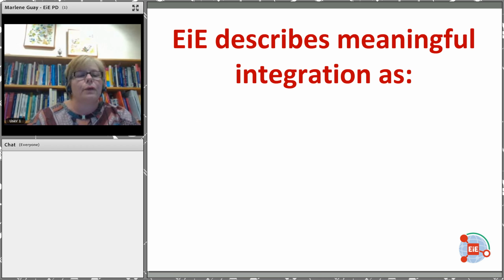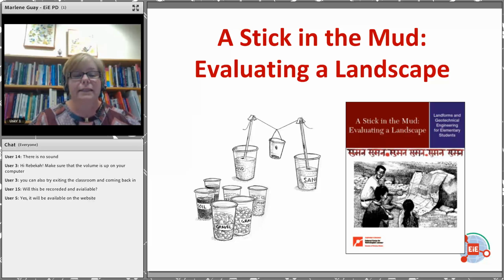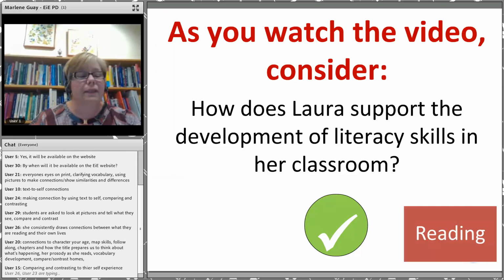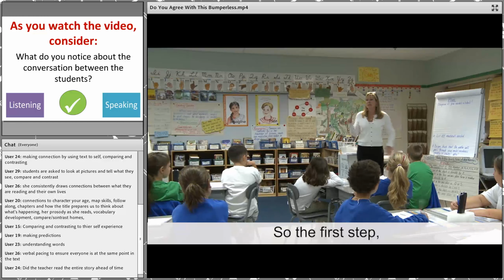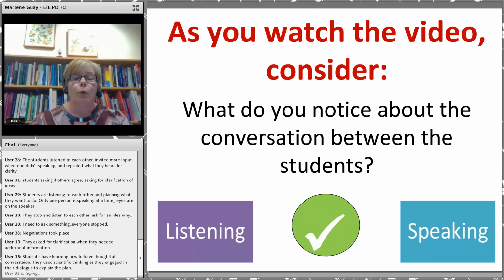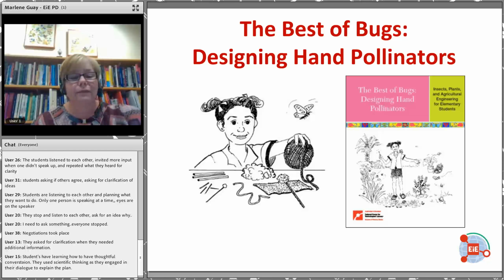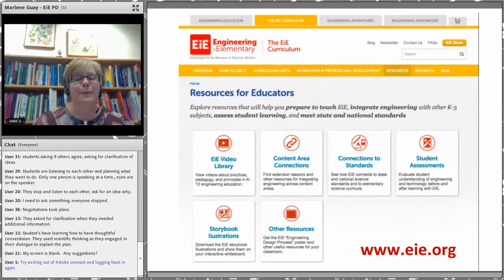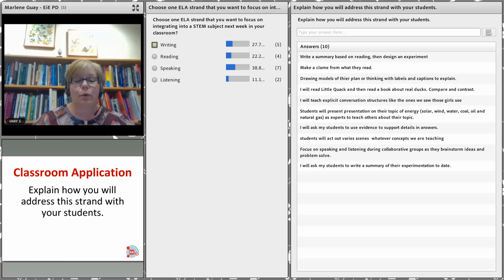Webinar - Integrating ELA & Engineering in the Elementary Classroom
In this session, you will view clips from EiE's extensive online classroom video library while investigating multiple ways in which students engage with a broad range of Common Core State Standard (CCSS) literacy domains. You will leave this session with ideas on how using best practices in literacy can support students in contextualized engineering challenges, while helping them build on their communication and collaboration skills.